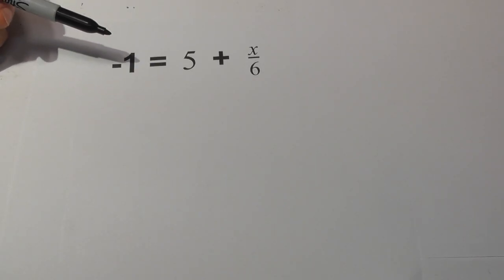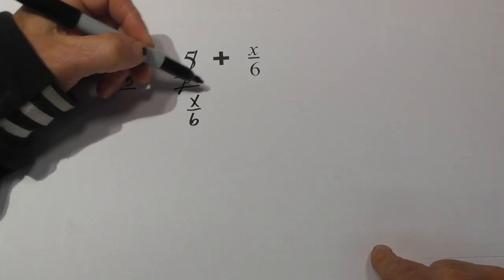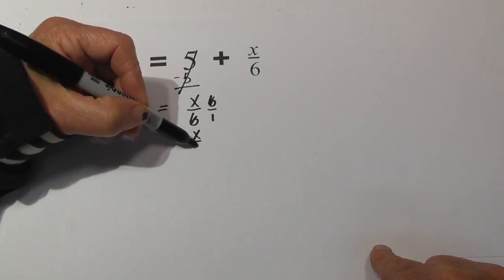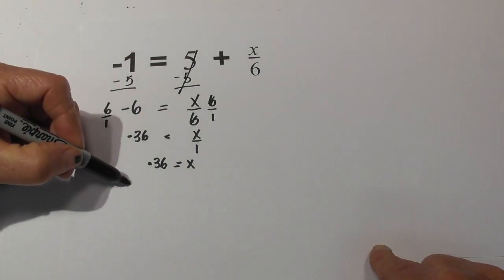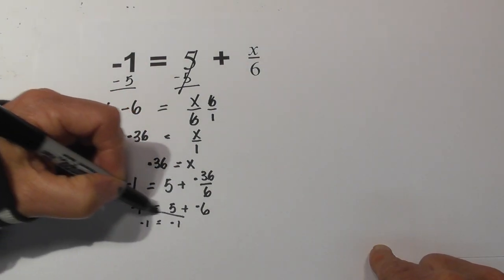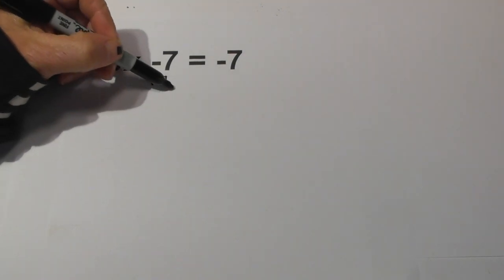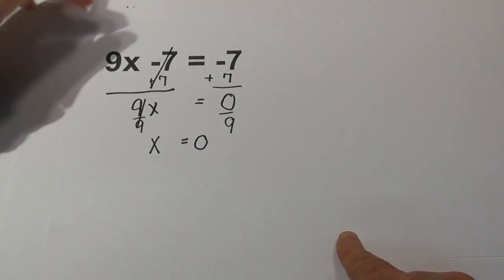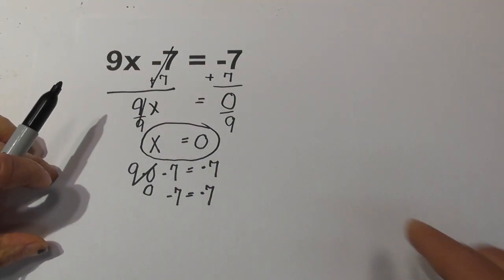Solve 9x-7 = -7 and Solve -1=5 + x/6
Learn how to solve -1 = 5 + x/6. This two-step equation involves a fraction and a negative number.
The key is to isolate the variable by completing the opposite operation.
The next problem to solve 9x-7 = -7 involves negative numbers.
Once I have the answer to these 2-step equations I plug the answer back into the original equation in order to check my work.
When working with negative numbers be careful with the signs.